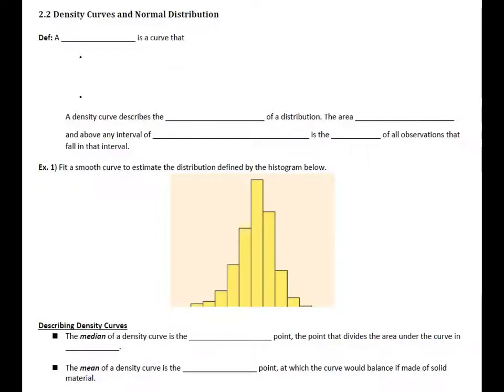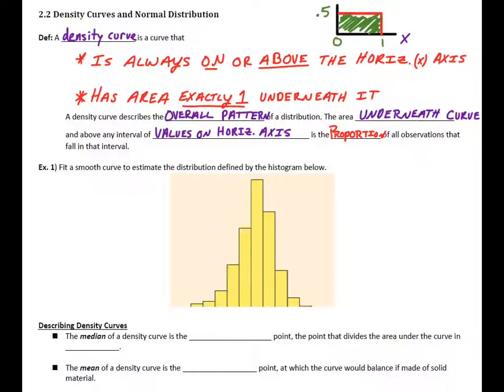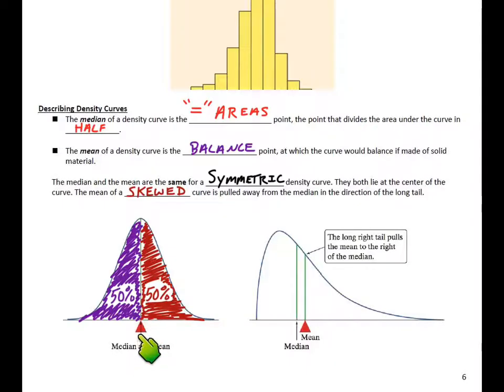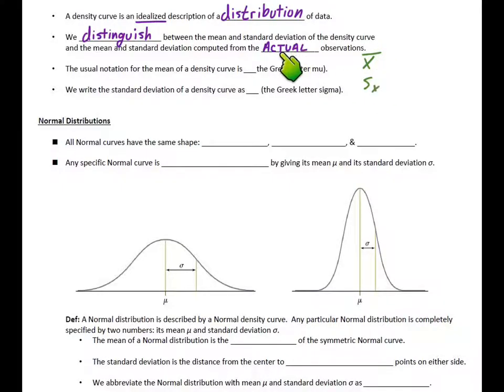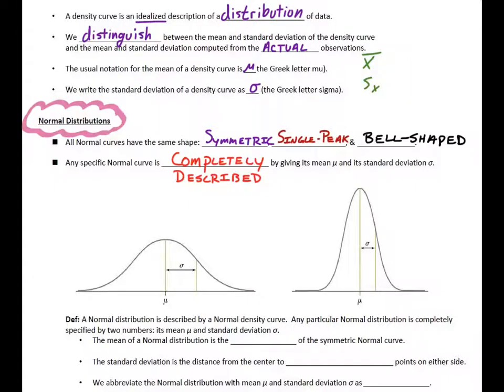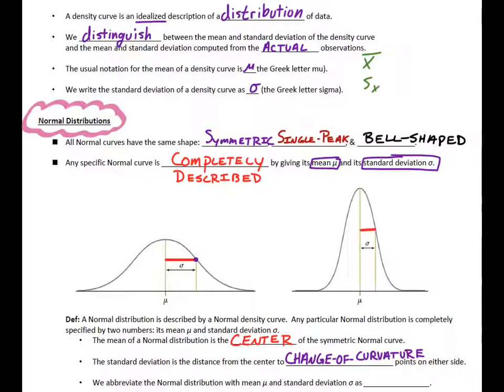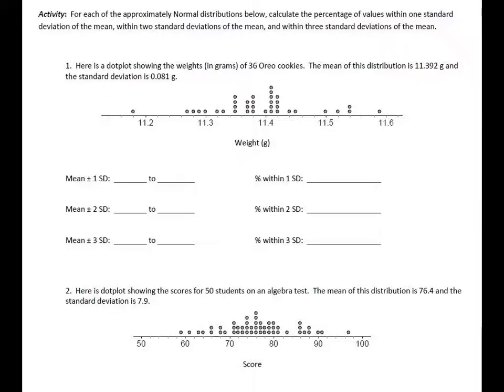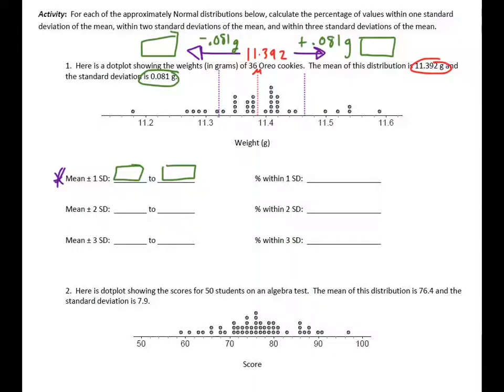2.2 Density Curves & Normal Distribution